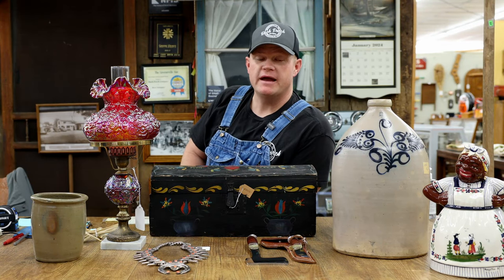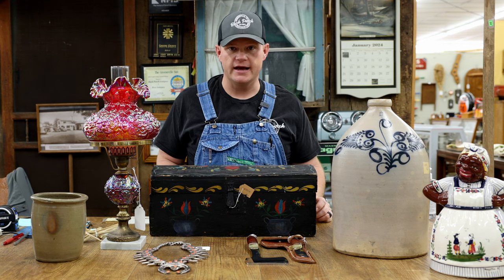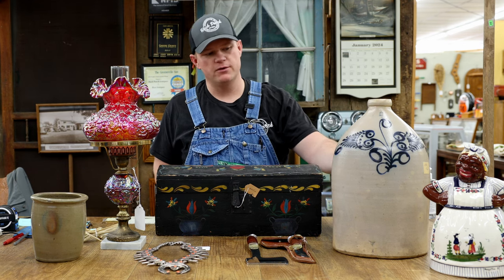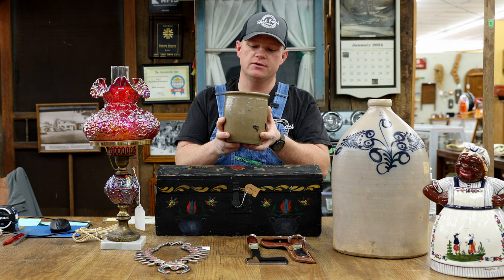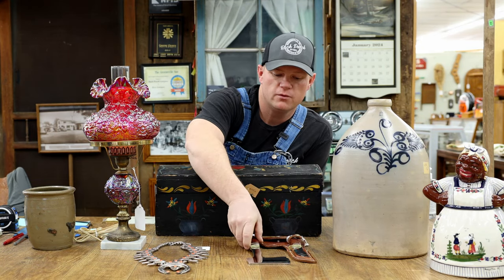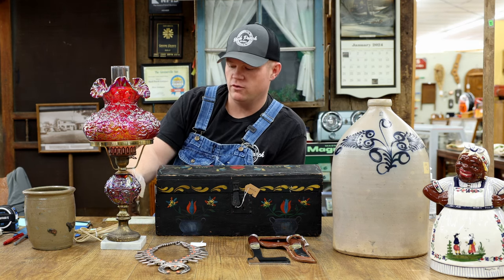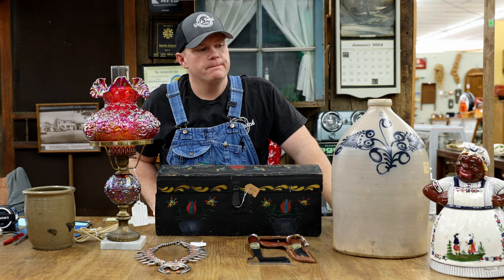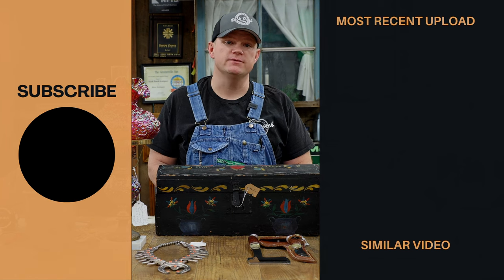From Attic to Auction: 7 Surprising Antiques That Fetch Top Dollar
Dive into the captivating world of antiques as we embark on a journey to uncover 7 remarkable treasures that defy all expectations in value. From forgotten relics tucked away in dusty attics to overlooked pieces hiding in plain sight, join us as we reveal these unexpectedly expensive antiques.

0:00 - Introduction
0:52 - Brides Box
1:41 - Yankee Jug
2:33 - Harmon Crock
3:29 - Western Hatchet and Knife Combo
4:11 - Native American Jewelry
4:57 - Fenton Ruby Carnival Poppy Student Lamp
5:55 - Negatha Peterson Cookie Jar

Secondary Camera
Secondary Lens